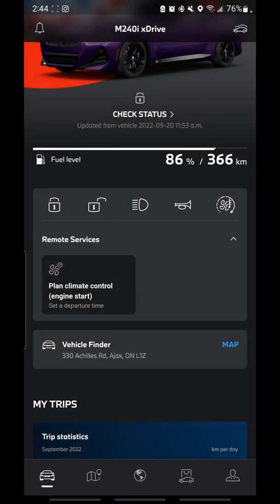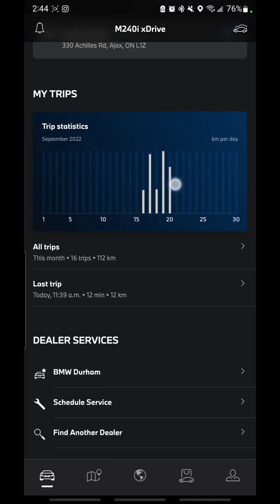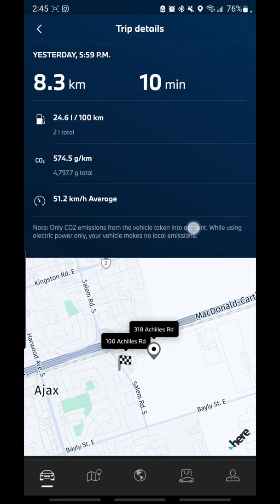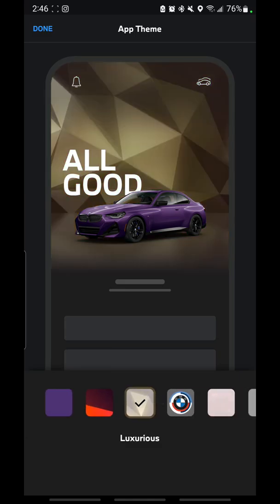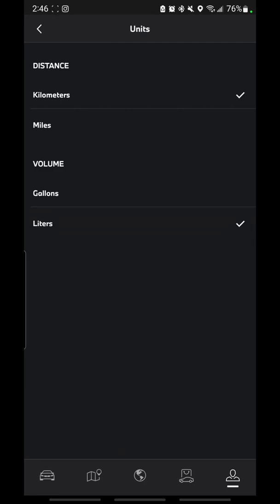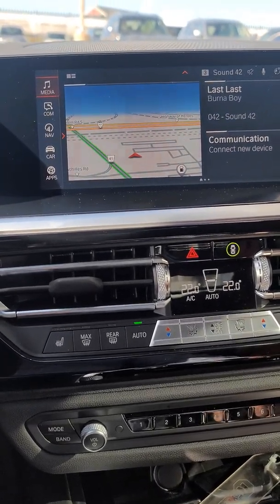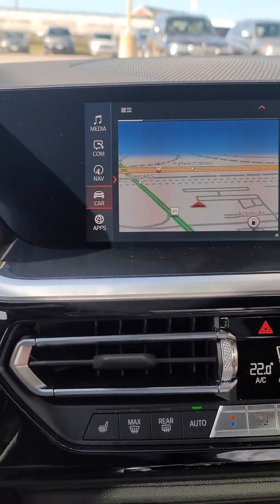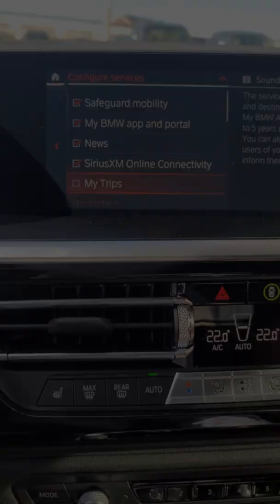Updated Features of the My BMW App as of Sept 2022 - My Trips, Climate Timer & Themes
Sorry about the aspect ratio wanted this to be a "Short" and I guess it became a long?  The My BMW App has been updated with a few interesting features such as Themes, full scheduling of the climate timer and My Trips which thankfully won't automatically be enabled. Watch the video to learn the steps to get it working in your BMW with iDrive7 or iDrive8 or learn how to disable it lol